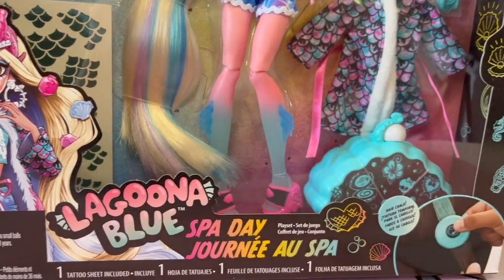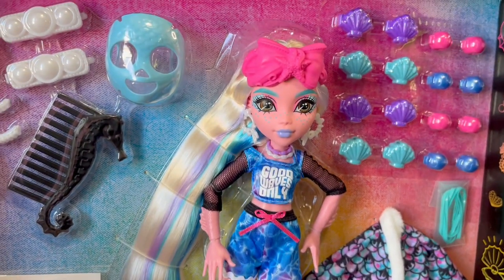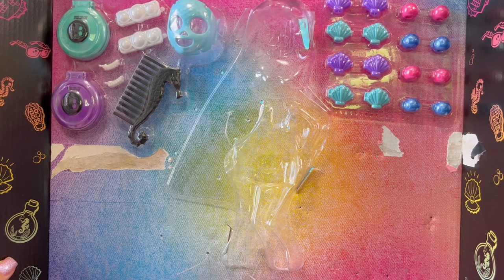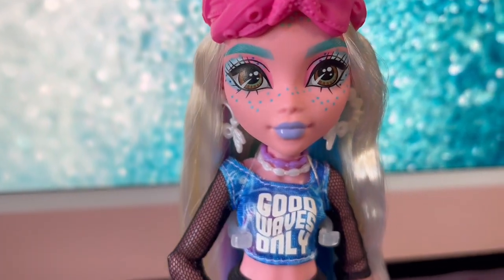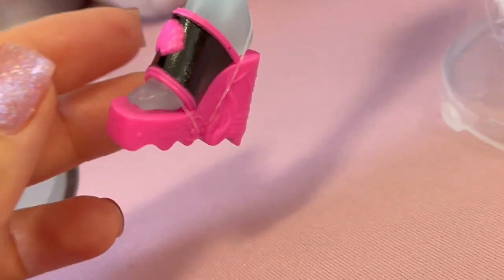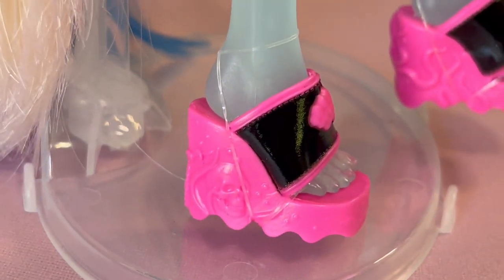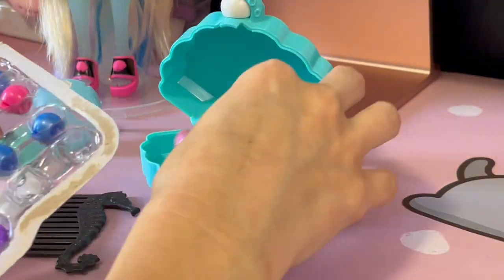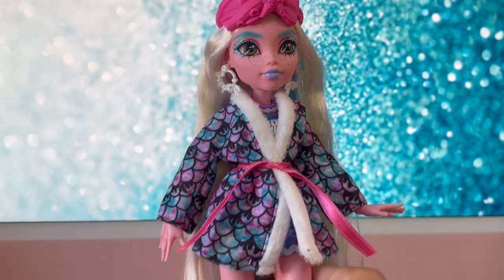Monster High Spa Day Lagoona Blue Unboxing + Review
🌊 Dive into the eerie-sistible world of Monster High with our spook-tacular review of the Lagoona Blue Spa Day Set! 🌊

In this video, we're taking a closer look at the enchanting Lagoona Blue doll from Monster High, as she indulges in a monstrous spa day! Join us as we unbox this creeptastic beauty and discover all the ghoulishly delightful details that make this set a must-have for any Monster High fan.

👻 Join the Ghoul Gang:
Don't miss out on the monstrous fun – hit that subscribe button, ring the notification bell, and join us on this eerie adventure as we unbox, review, and celebrate the ghoulish beauty of Monster High Dolls 🌟💄

Tell us what you think of her in the comments down below !!

Amazon Link for Lagoona